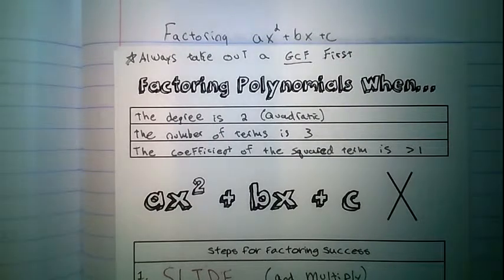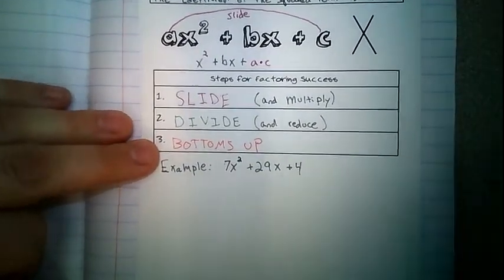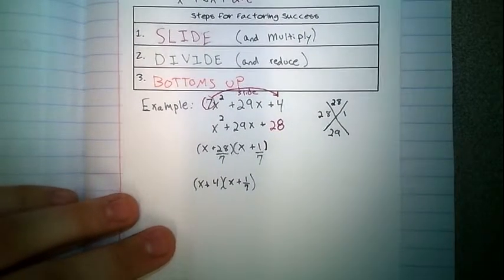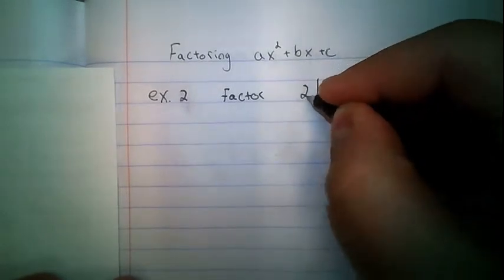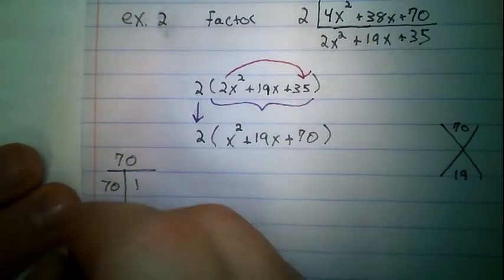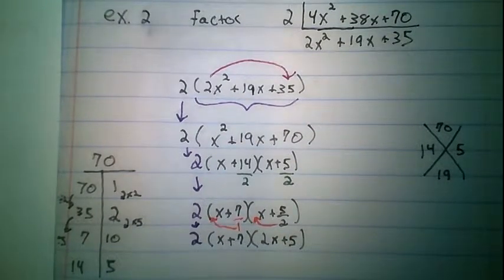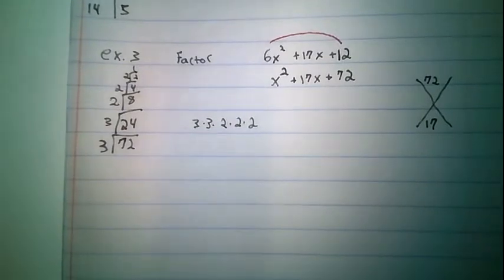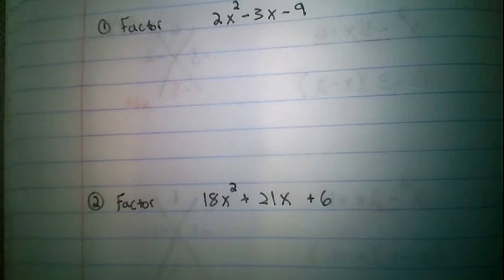Factoring ax2+bx+c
how to factor a quadratic equation where a is greater than 1 using the x-puzzle and ac method.